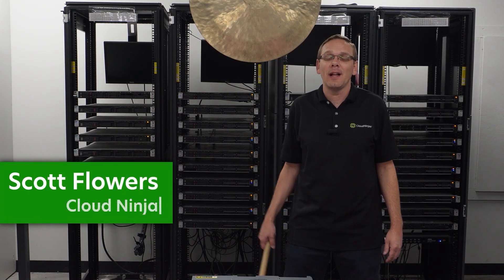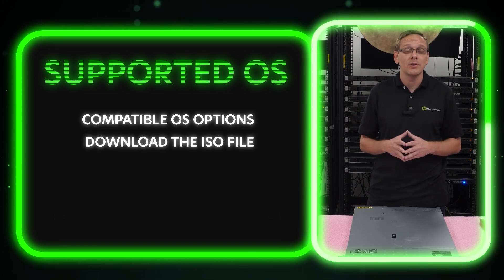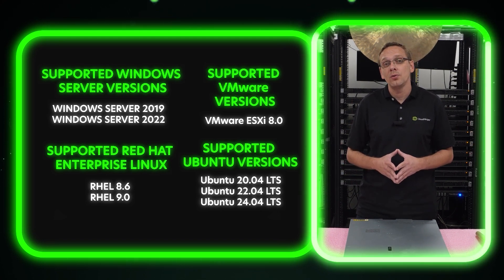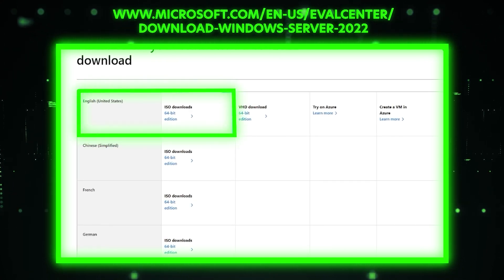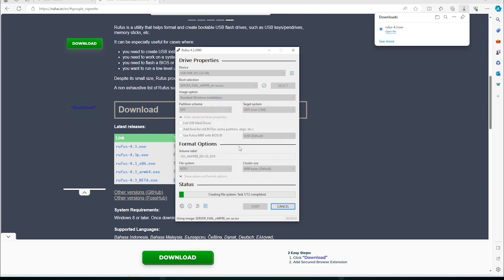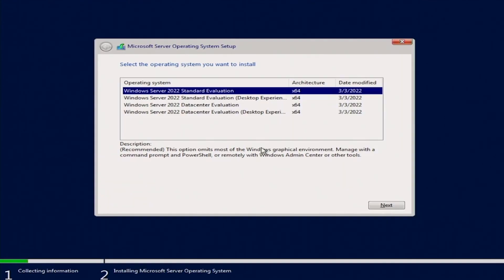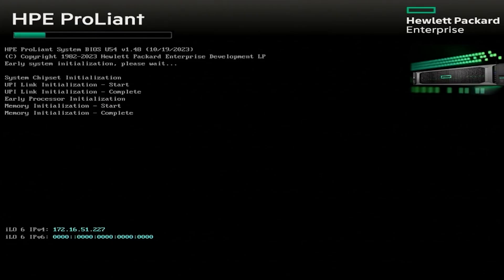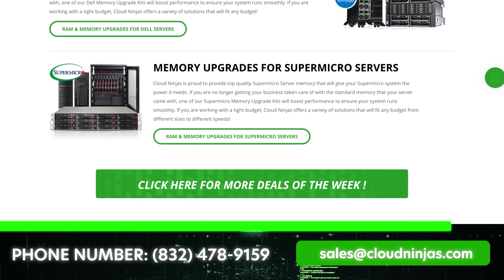HPE ProLiant DL360 Gen11 Windows Server Operating System Overview | Windows Server 2022 Install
HPE ProLiant DL360 Gen11 Windows Server - This will be a continuation in our series, and we will show you the step by step instructions on how to install Windows Server 2022 on your HPE DL360 server. The installation will require the use of a flash drive and a Windows Server ISO file. We will demonstrate how to get the ISO file for the server as well as how to install it into your server. In this video series we will be going over:

Upgrade your HPE ProLiant DL360 Gen 11 Server with compatible RAM

Upgrade your HPE ProLiant DL360 Gen 11 Server with an SSD

Purchase a compatible HPE ProLiant iLO license for your HPE ProLiant Server

Purchase a Windows Server OS license for your DL360 Gen 11 Server

Don’t miss our “Deals Of The Week” for a chance to purchase a server at a competitive price